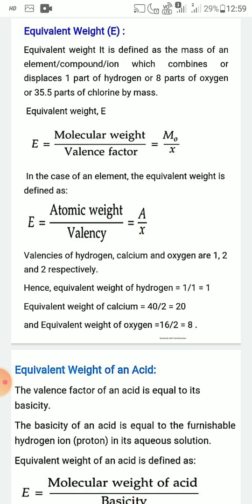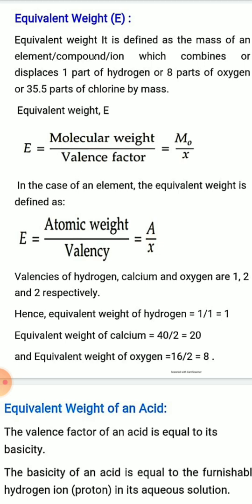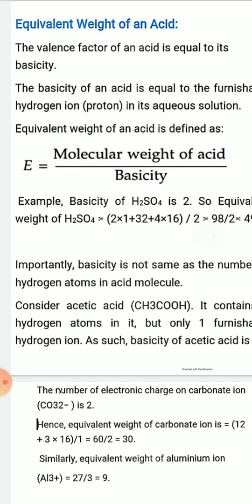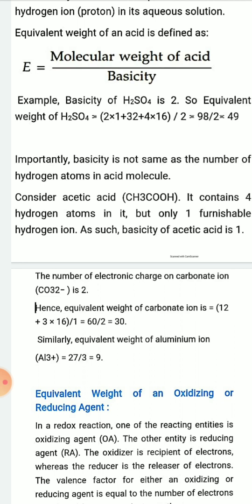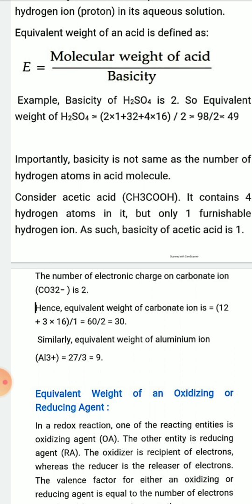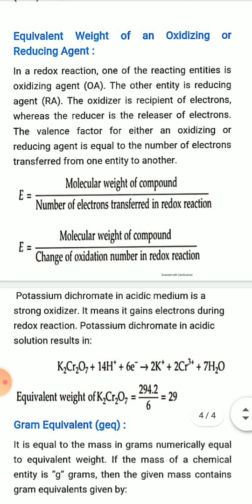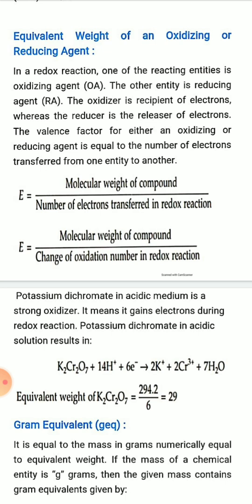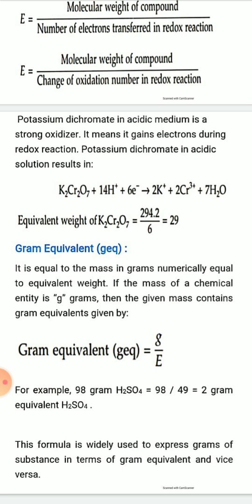Class 11 Chemistry ch-1 part2..